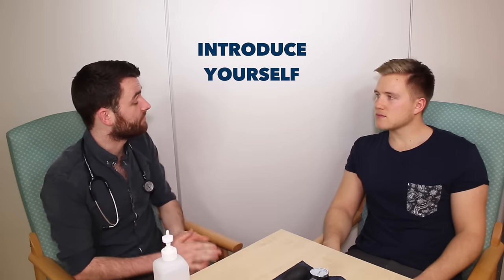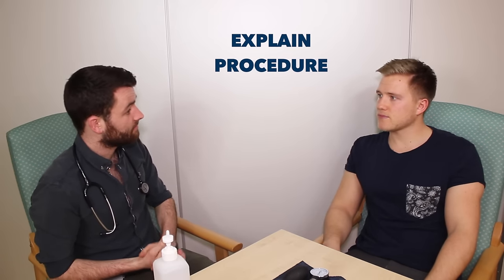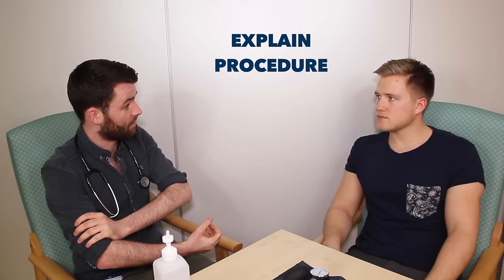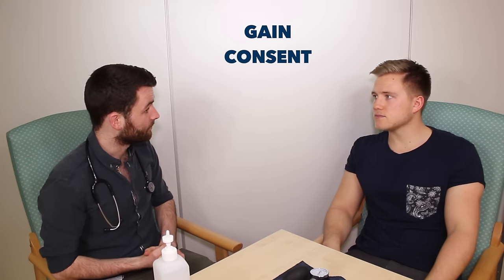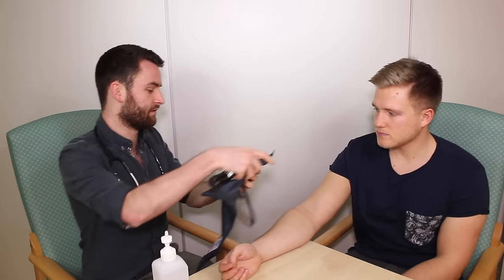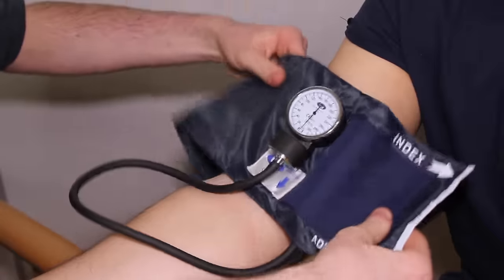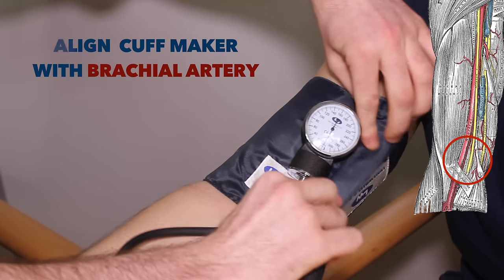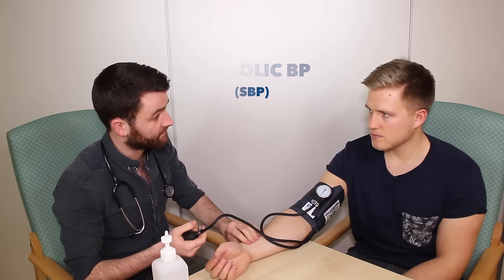Blood pressure measurement - OSCE guide | UKMLA | CPSA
This video demonstrates how to assess a patient’s blood pressure (BP) in an OSCE station.

You can access our step-by-step OSCE guide to accompany this video

Chapters:
- Introduction 00:00
- Attaching cuff 00:36
- Approximate systolic BP 00:55
- Measure BP 01:21
- Complete procedure 02:03